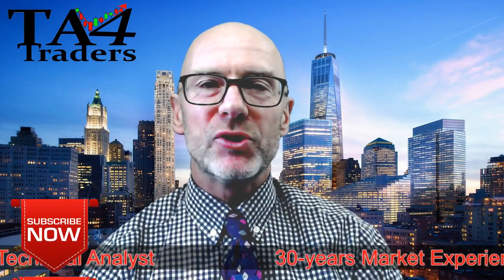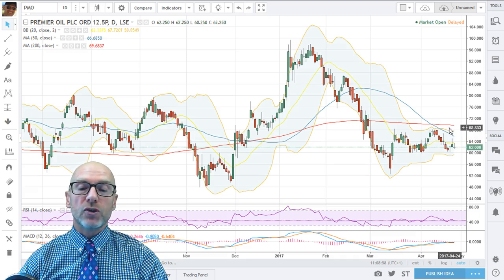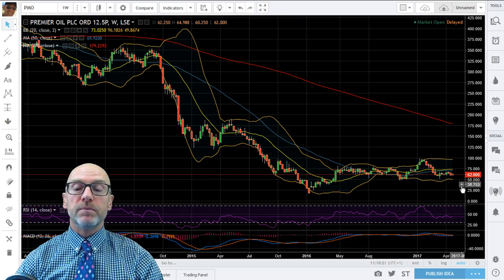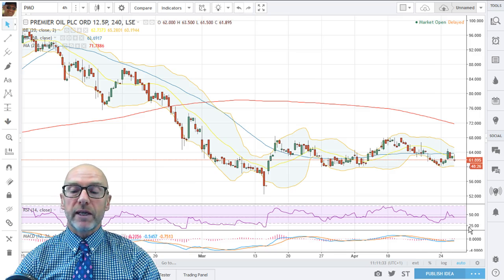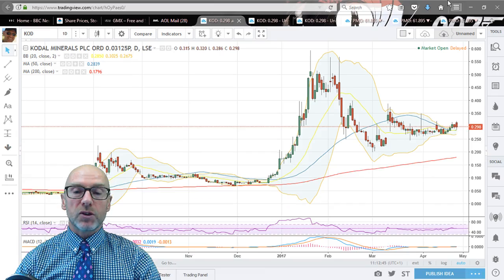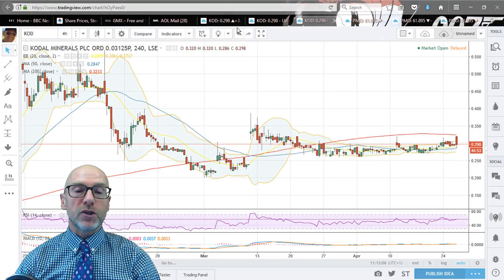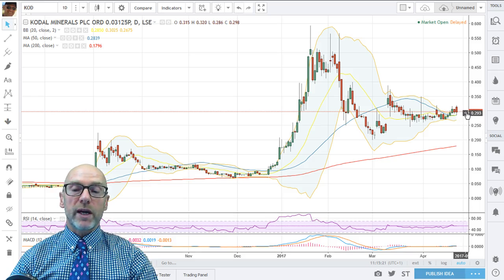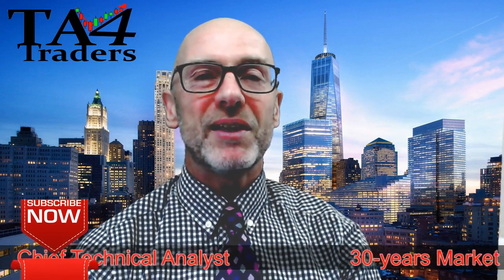Technical Analysis on Premier Oil (PMO) and Kodal Minerals (KOD) - 26th April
Technical Analysis on Premier Oil (PMO) and Kodal Minerals (KOD) on the 26th April 2017 -